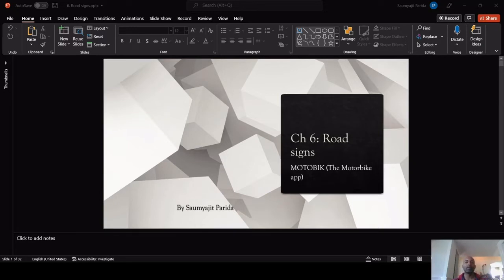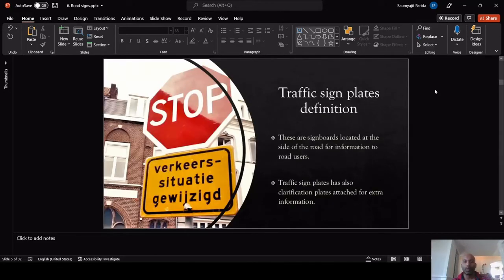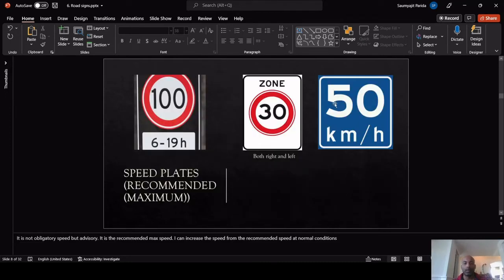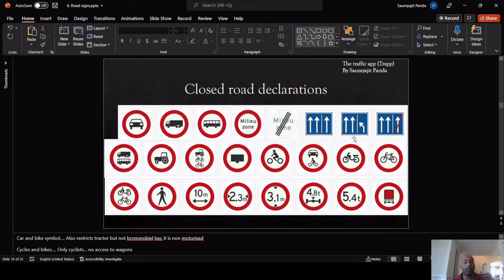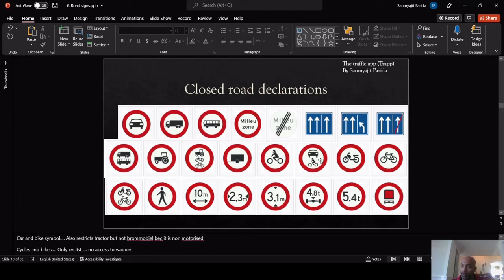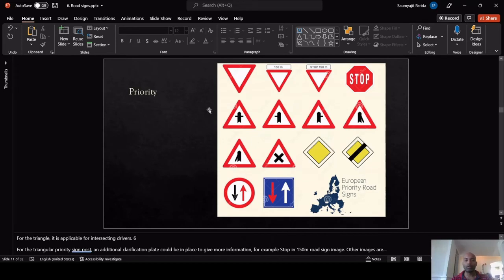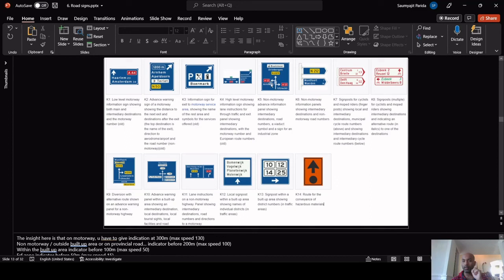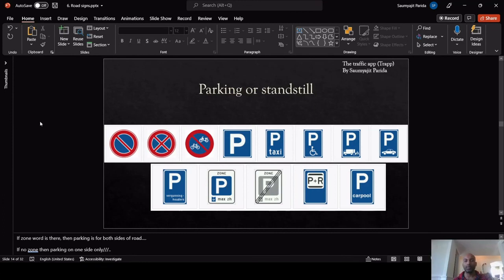lazy_yogis MOTOBIK app: Chapter 6: Road signs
Video tutorial app with test series for Motorbike driving license A, AM. This app is to help students financially as well as from concept point of view. It is very difficult to gather all critical information, hence, I tried my best to serve that.